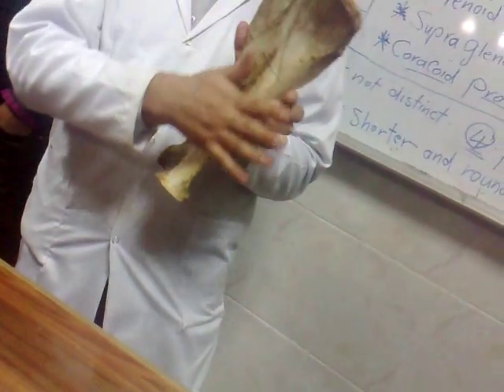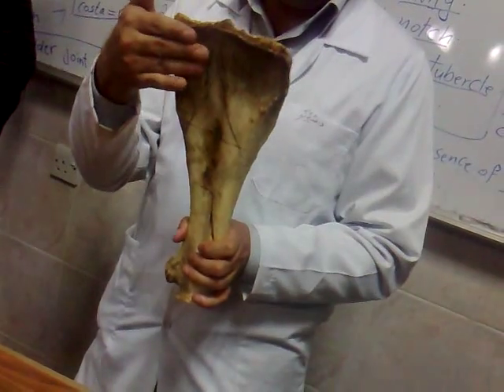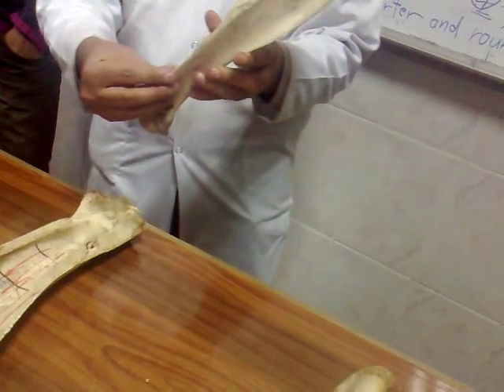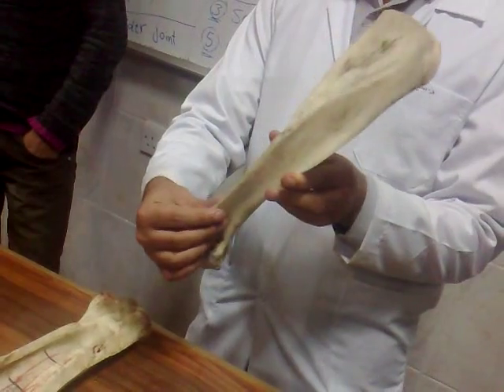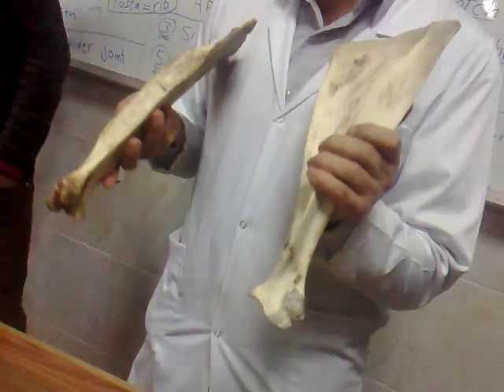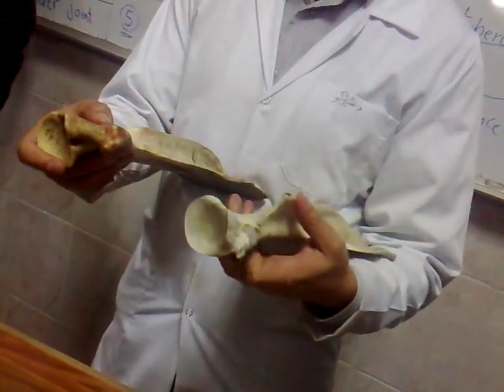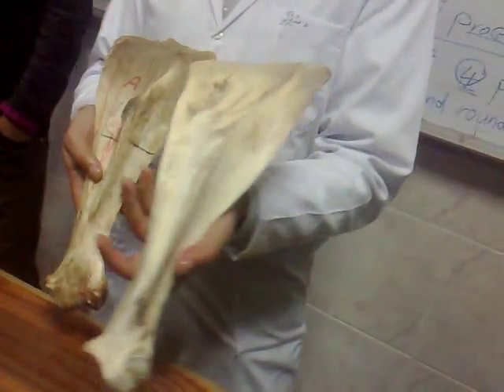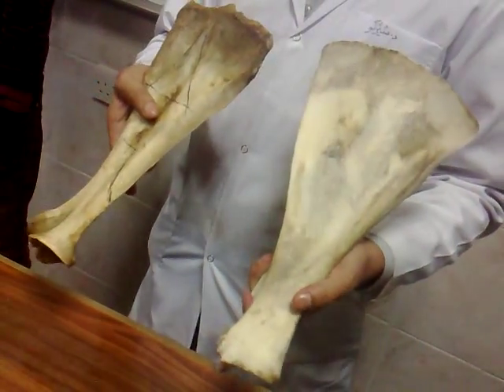anatomy of horse scapula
copyright reserved for college of veterinary medicine university of silemani